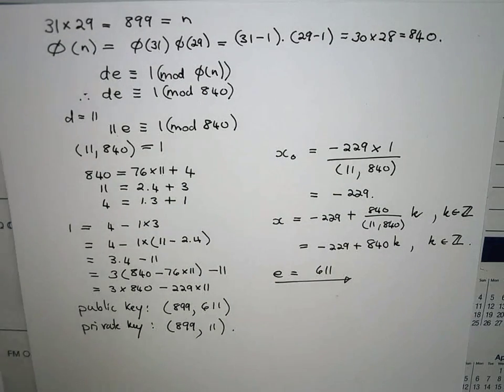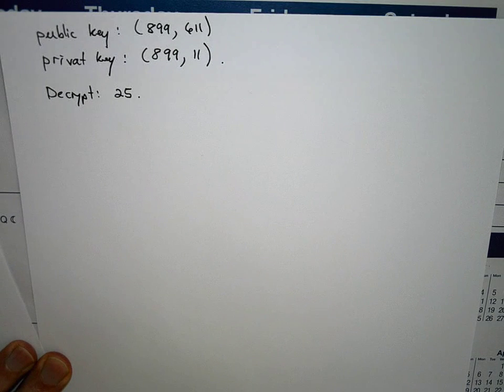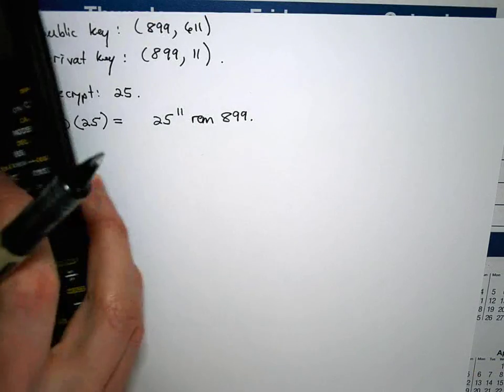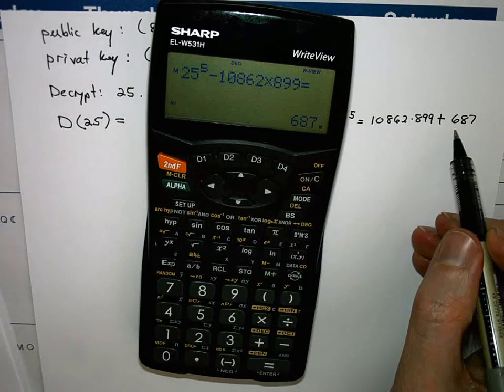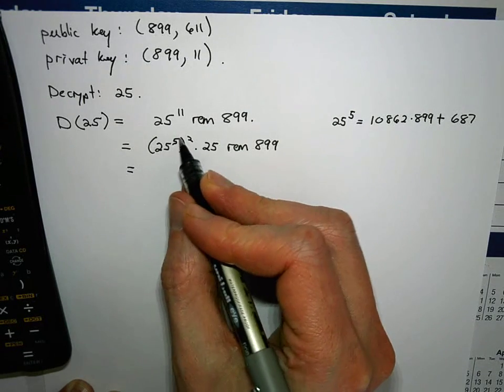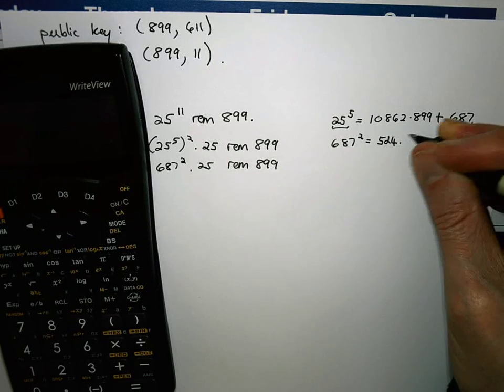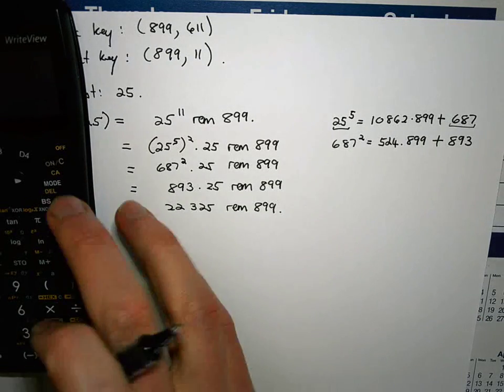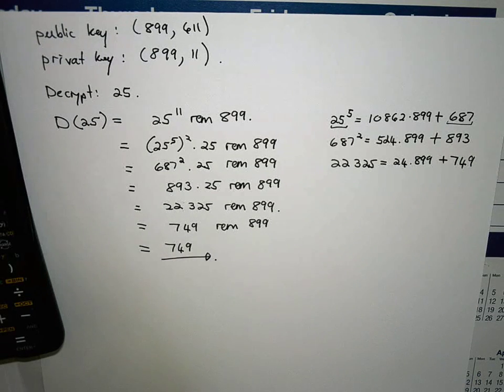RSA-Cryptography 3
We decode a message using the RSA cryptography system used in the previous video.